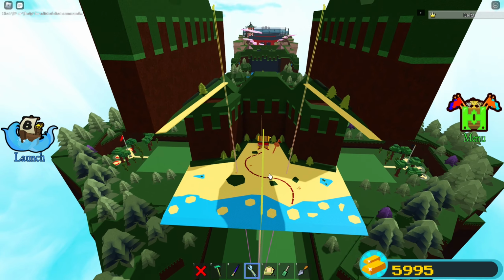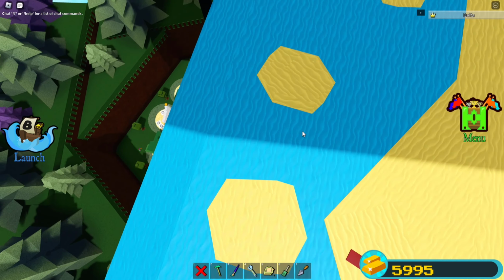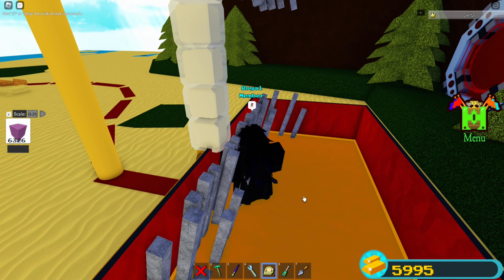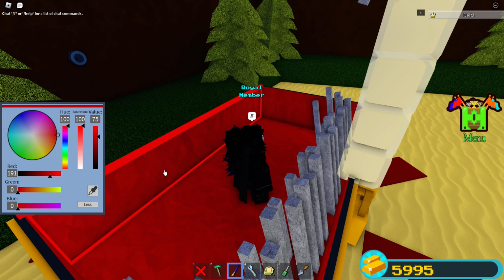Fake end chest! (+showcase) | Build A Boat For Treasure Roblox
inspired by jessetc but better 🤷‍♂️

timestamps:
0:00 clips
7:37 build showcase